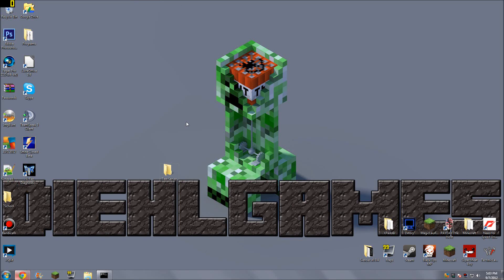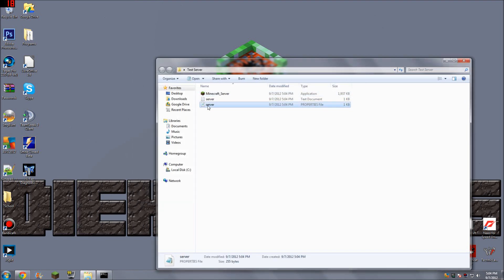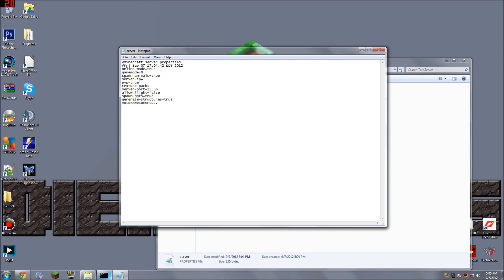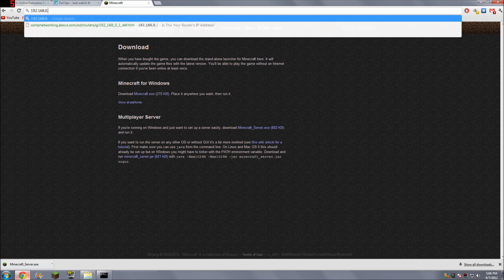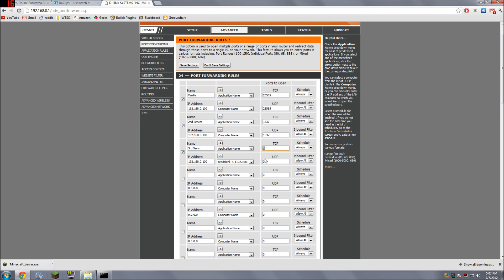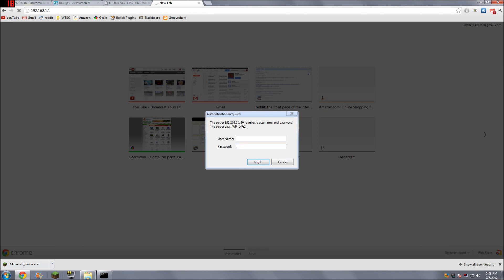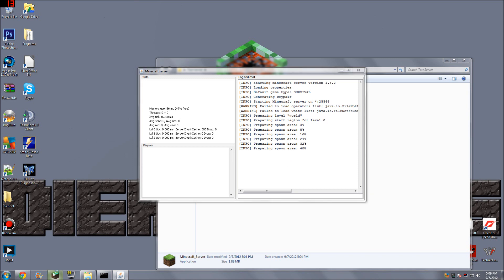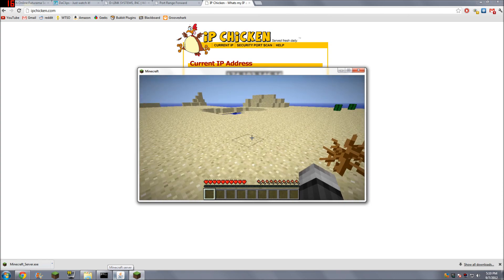How to Make a Minecraft Server for 1.3.2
Let me know if you would like a Bukkit tutorial as well.
REMEMBER THAT IF YOU DON'T WANT TO ENTER A PORT AT THE END OF THE IP ADDRESS, MAKE SURE YOU ENTER 25565 INSTEAD OF 25566 IN YOUR ROUTER CONFIG. I only used 25566 because the Diehl's Gap server is running on 25565 and 2 servers cannot run on the same port. When entering your computer's information into the forwarding menu, make sure you use your IPV4 address. The external IP that you got from ipchicken will not work. One final reminder; 99% of you will have only 1 router, and you will connect to it by using the default gateway found by running "ipconfig" in the cmd window. I have 2 routers so I had to forward twice to get the server to run.